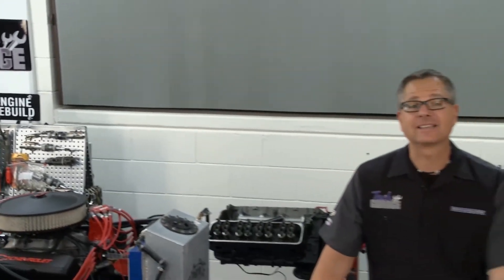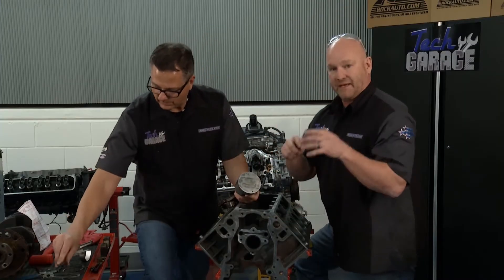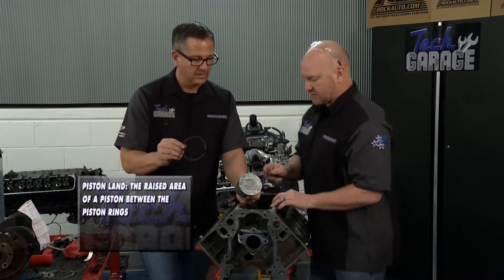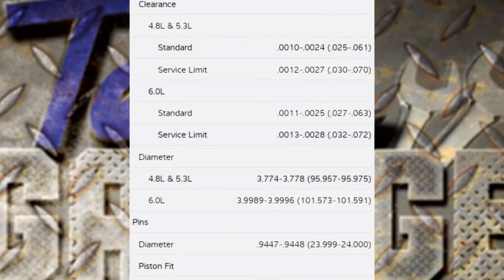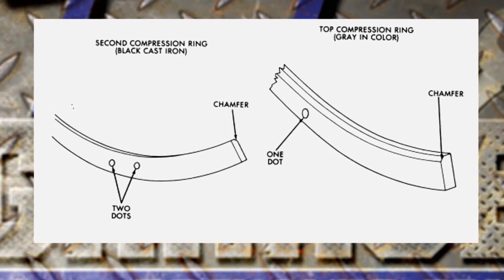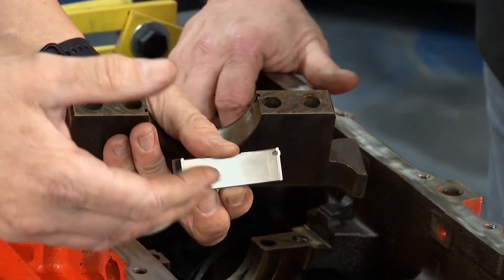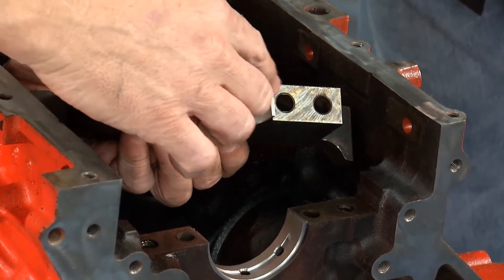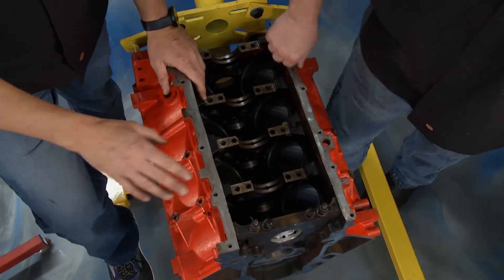Show 9 LS Lesson Rings & Pistons Drop in today!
One of th ebest stages of the rebuild, Rings/Pistons & best practices!